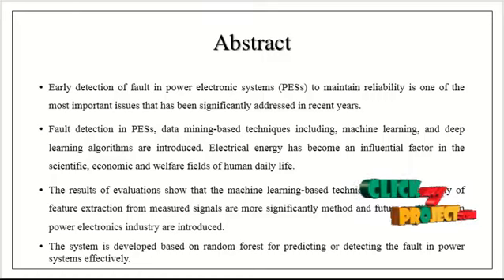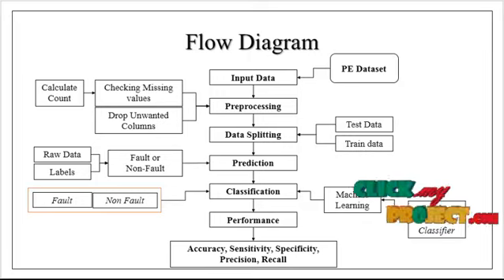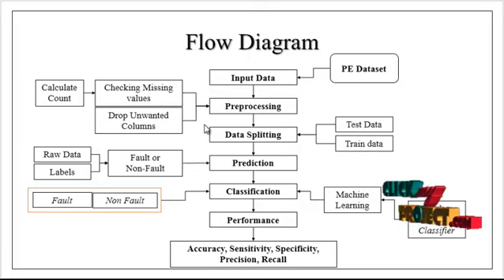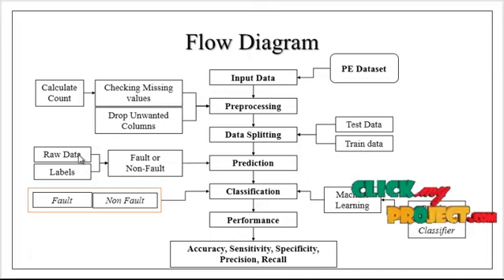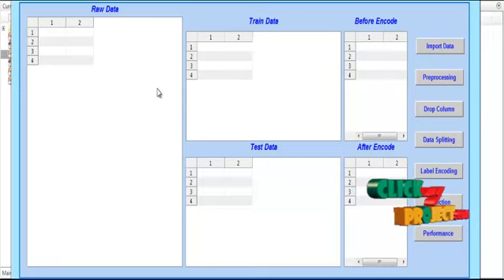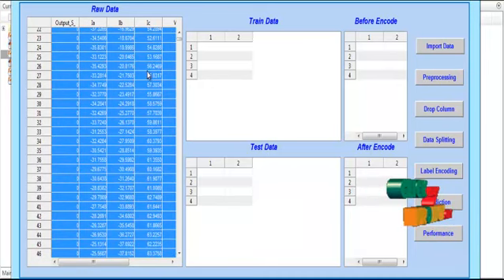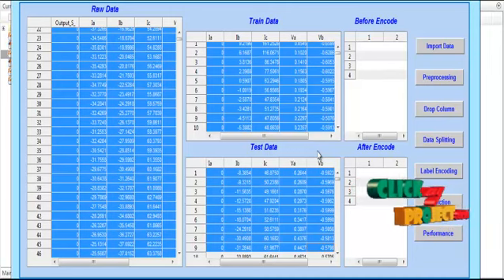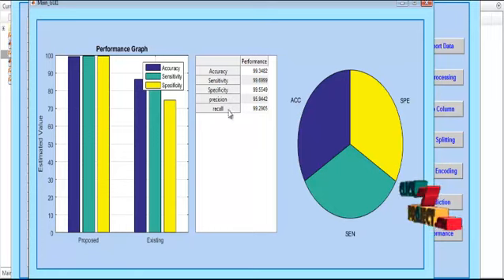Matlab Simulink Project - Fault Diagnosis in Power Electronic Systems - ClickMyProject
Early detection of fault in power electronic systems (PESs) to maintain reliability is one of the most important issues that has been significantly addressed in recent years. Fault detection in PESs, data mining-based techniques including, machine learning, and deep learning algorithms are introduced. Electrical energy has become an influential factor in the scientific, economic and welfare fields of human daily life. The results of evaluations show that the machine learning-based techniques given the ability of feature extraction from measured signals are more significantly method and future applications in power electronics industry are introduced. The system is developed based on random forest for predicting or detecting the fault in power systems effectively.

Including Packages
* Base Paper
* Complete Source Code
* Complete Documentation
* Complete Presentation Slides
* Flow Diagram
* Database File
* Screenshots
* Execution Procedure
* Readme File
* Addons
* Video Tutorials
* Supporting Softwares

Specialization
* 24/7 Support
* Ticketing System
* Voice Conference
* Video On Demand *
* Remote Connectivity *
* Code Customization **
* Document Customization **